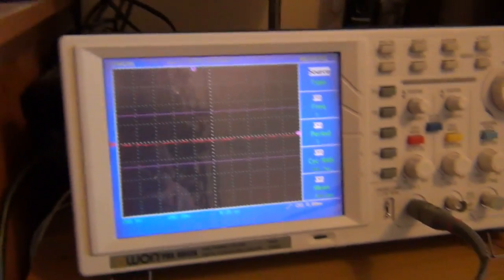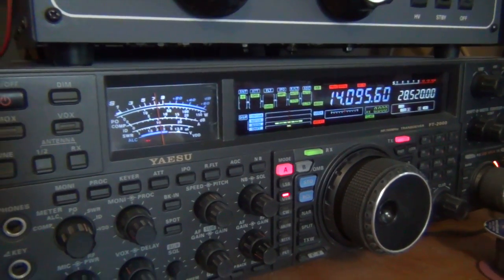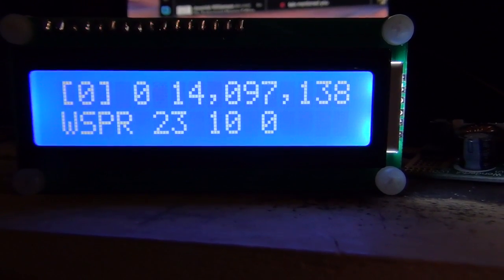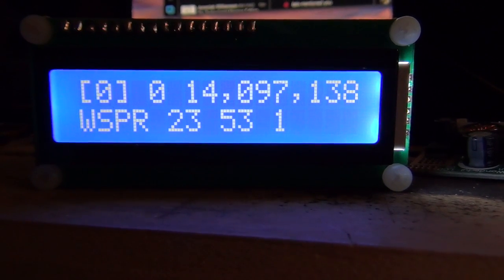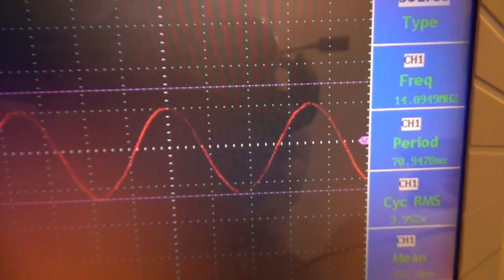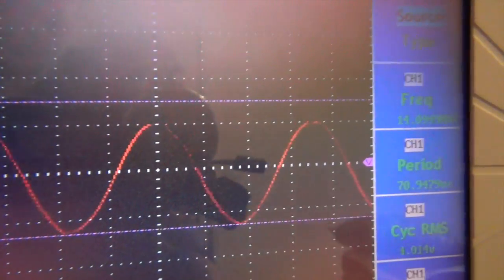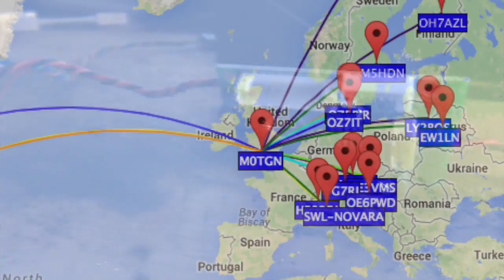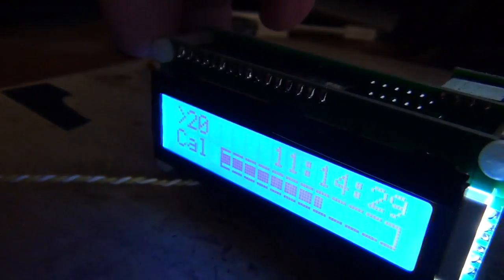WSPR Ultimate 3 kit for Ham Radio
I've recently built the Ultimate 3 kit available from Hans Summers, here is a very quick tour of the unit and a quick insight into how it performs.